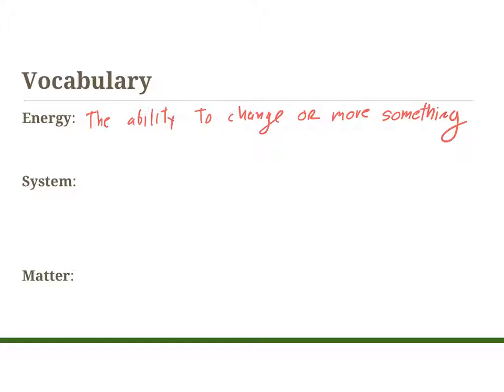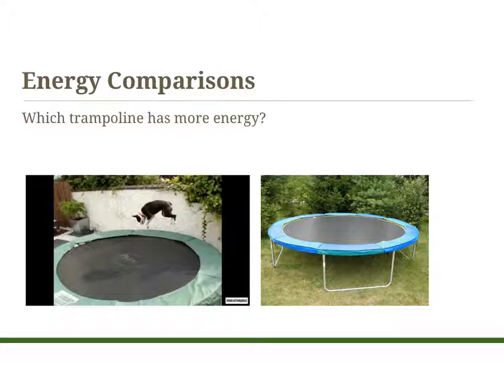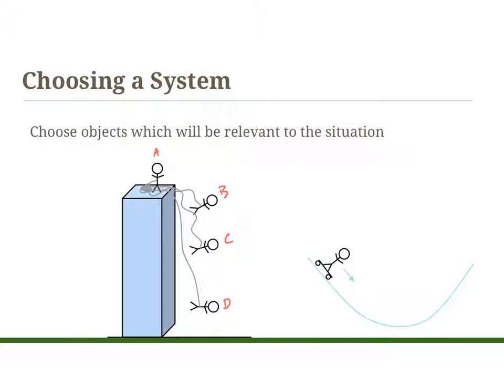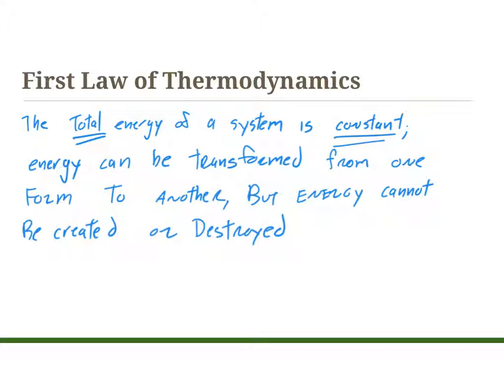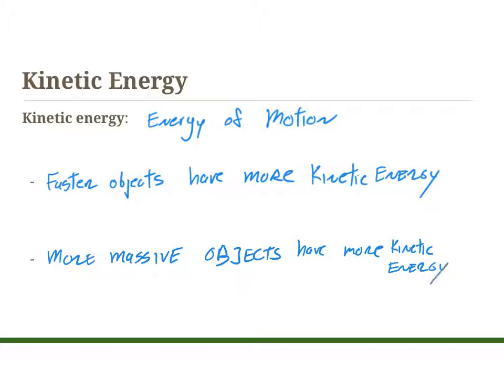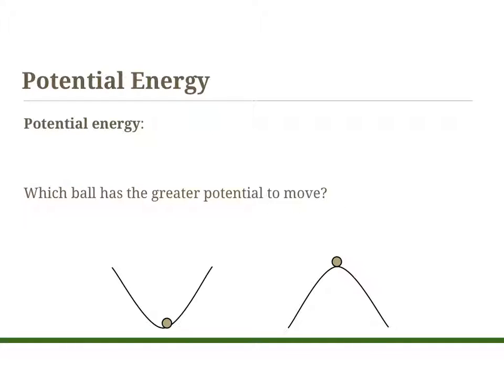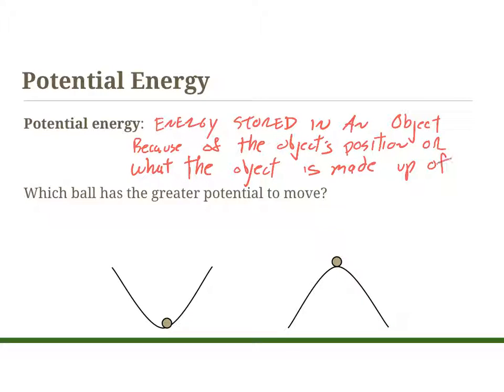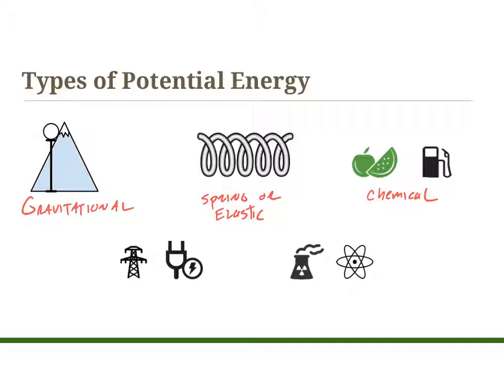Unit 2 N1 Intro to Energy